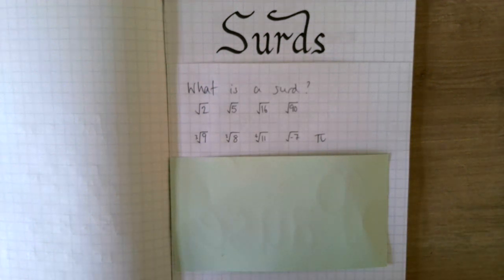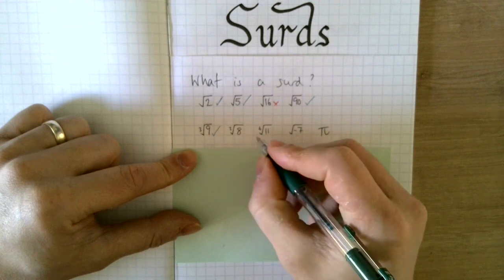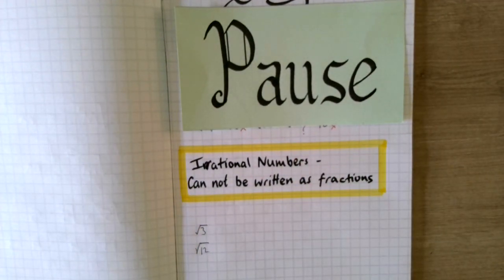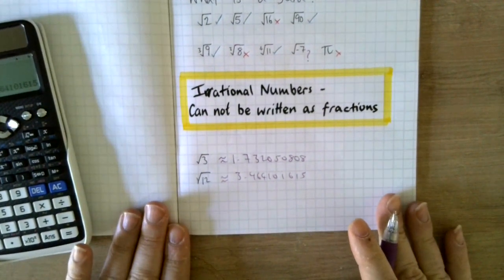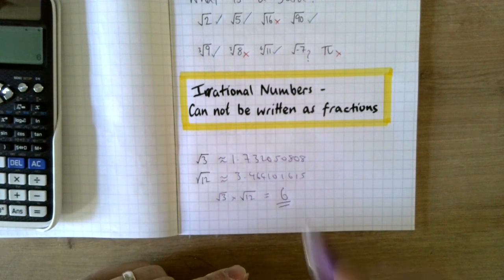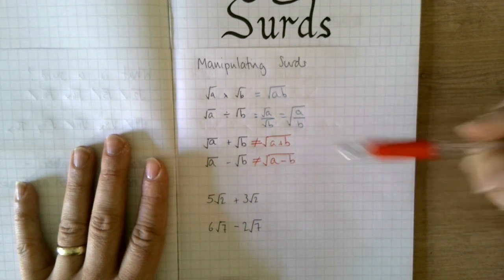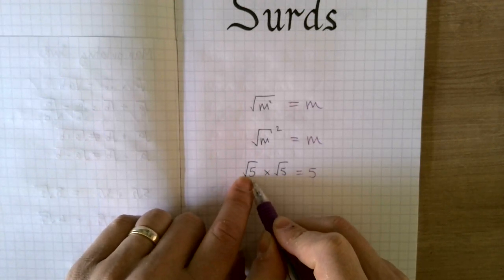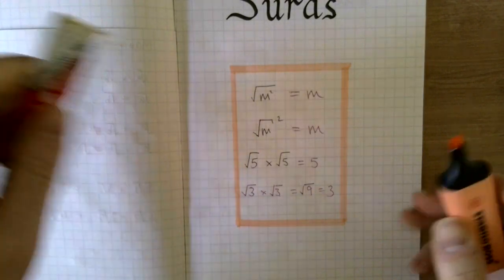Surds - An Introduction - Higher GCSE Maths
Starting from the basics of "what is a surd?" to some of the things you can do with them.